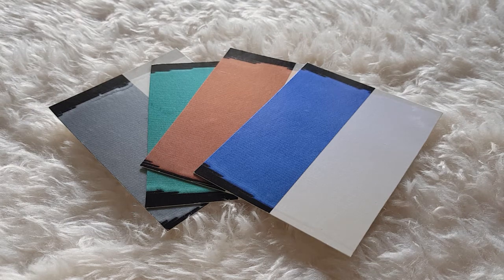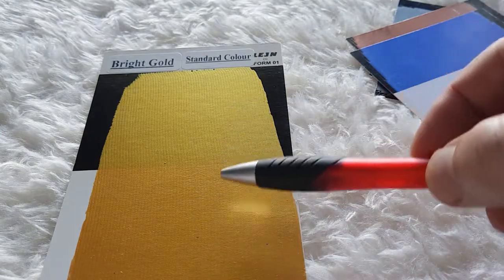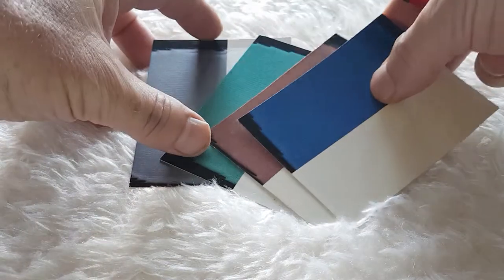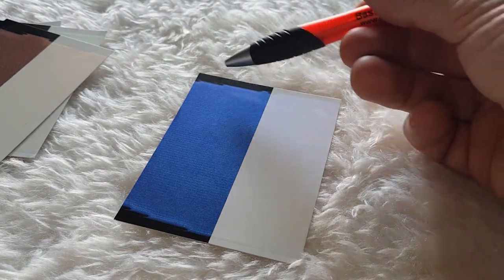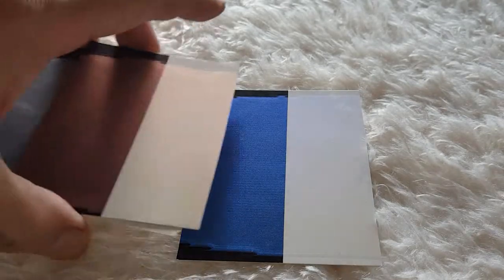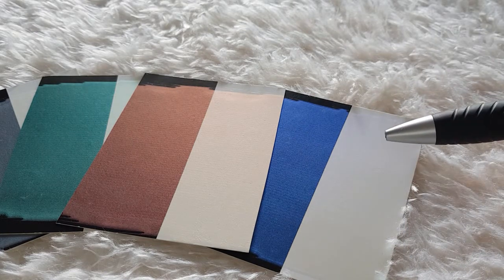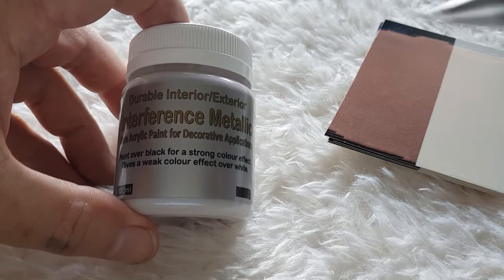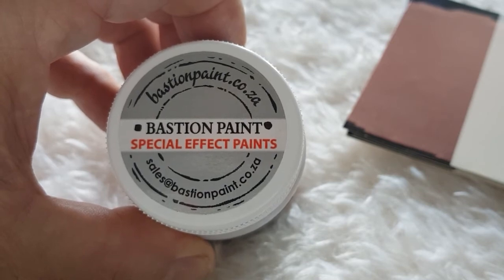Interference Metallic Paints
Bastion Paint’s Interference Metallic Paints give a strong colour when applied over black and give a very subtle or weak colour when applied over white. The video briefly explains how this is possible and shows our four colours of Interference Metallic Paints.

These paints ae perfect for interior and exterior feature walls as well as for arts & crafts.

Our wide range of products are delivered within a few days anywhere in South Africa and we export.